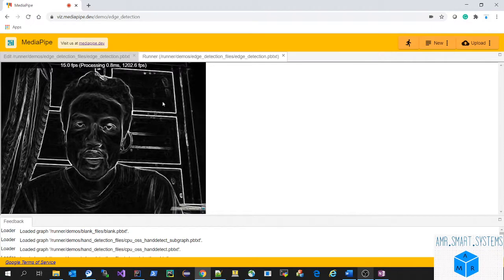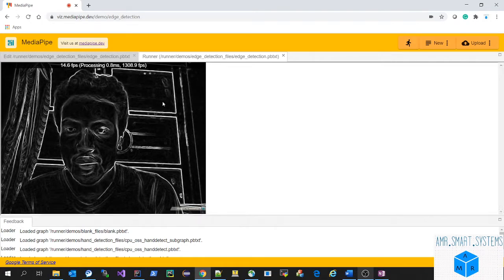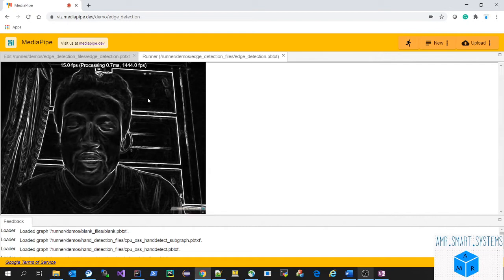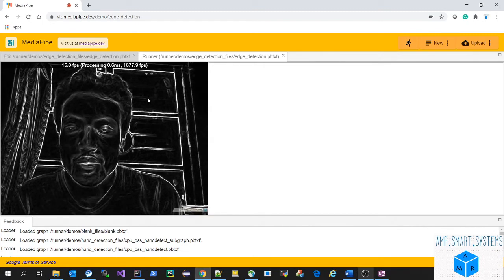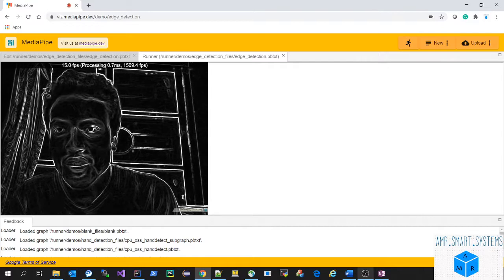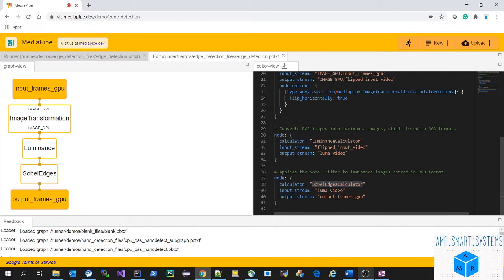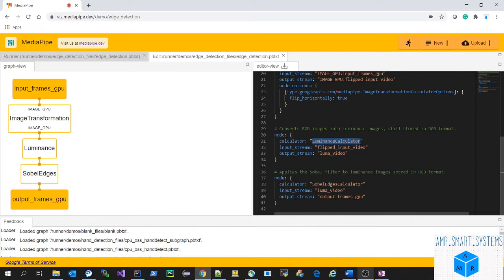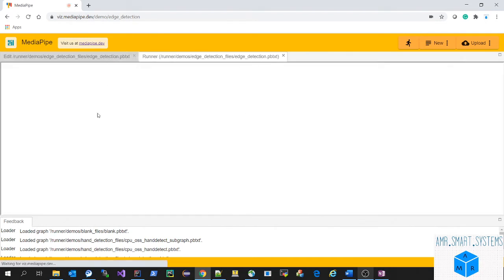Edge detection in video using Medipipe API for web Application and android apps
Edge detection in video using medipipe APIs for web Application and android apps